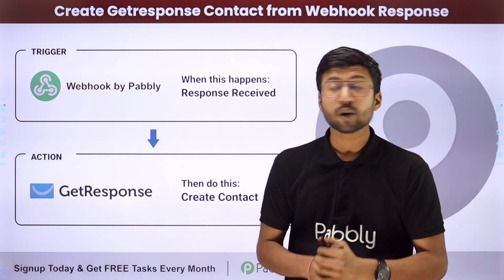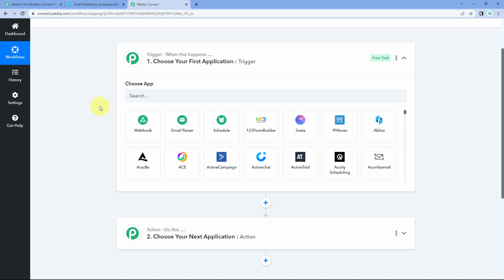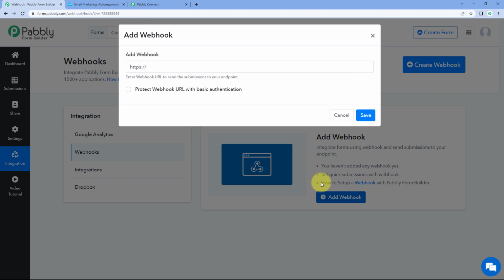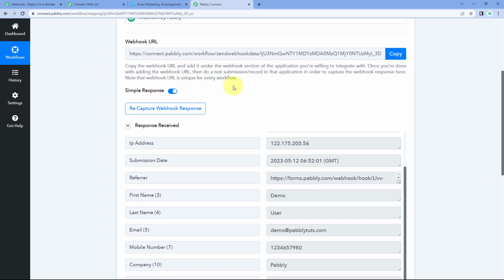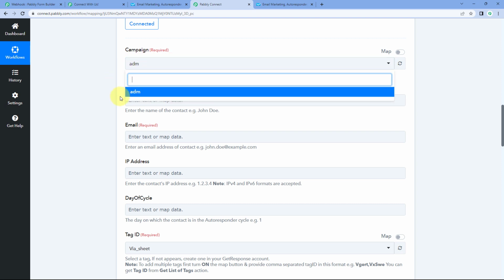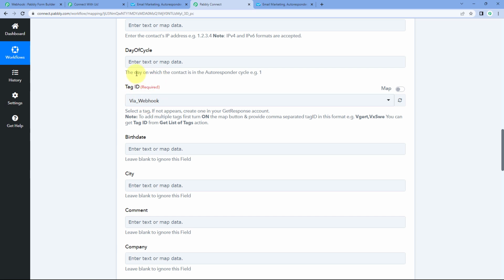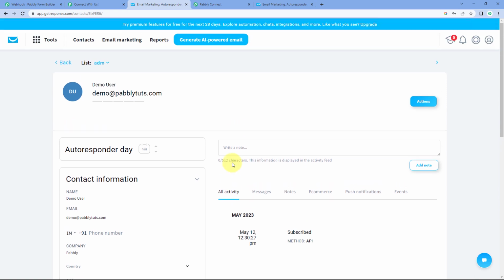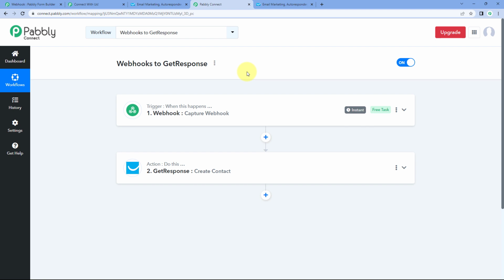How to Create GetResponse Contact from Webhook Response - GetResponse Automation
In this video, we will learn Webhook to GetResponse integration using Pabbly Connect. With Pabbly Connect, you can create a new contact in GetResponse when a webhook response is received. Here we will walk you through the process of setting up this automation using Pabbly Connect.

1. Automation: Pabbly Connect offers automation capabilities that can help you automate mundane and repetitive tasks. This allows you to save time, money and resources.

2. Integration: Pabbly Connect provides a wide range of integrations so that you can connect different web services with each other. This helps you to create smarter workflow processes and make your business more efficient.

3. Security: Pabbly Connect takes security seriously and provides an industry-standard security system to protect your data and applications.

4. Scalability: Pabbly Connect is highly scalable and allows you to easily add new applications and services to your workflow.

 5. Cost-effective: Pabbly Connect is cost-effective and provides plans for different business sizes.